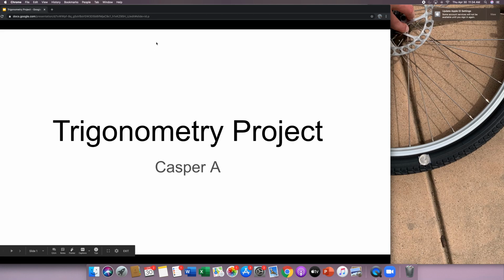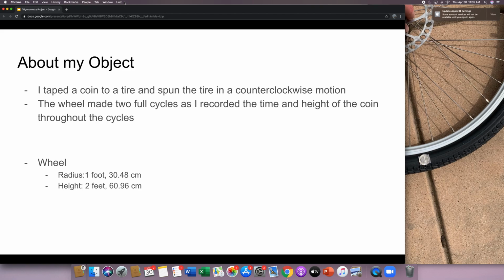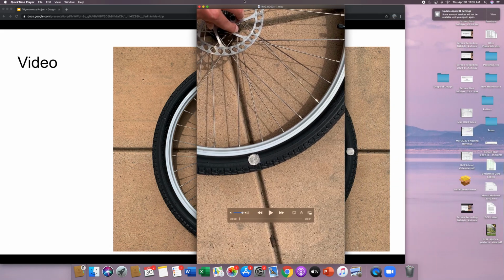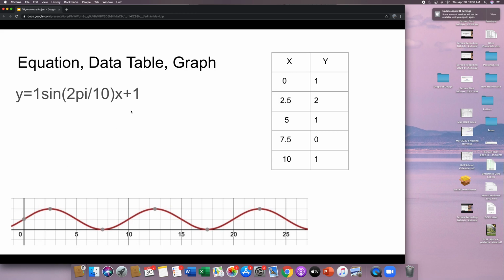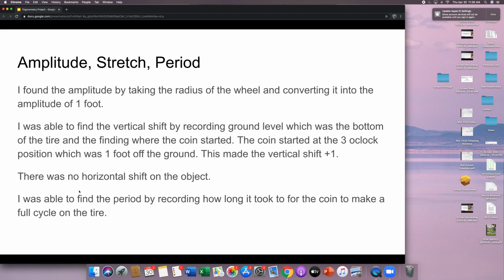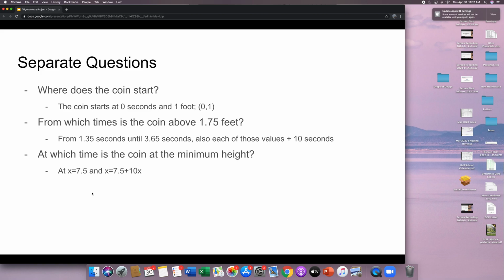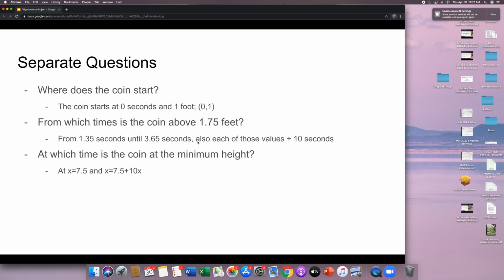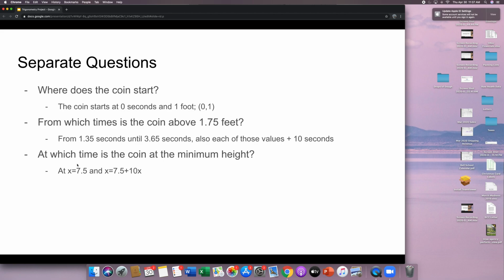Trig Project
Algebra 2 Trig Project